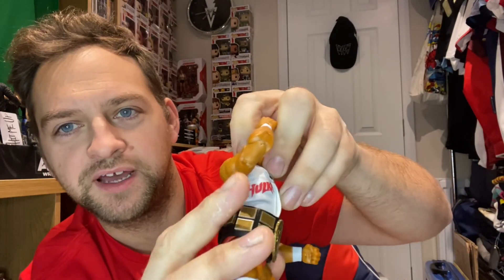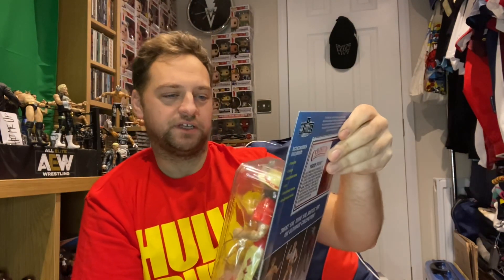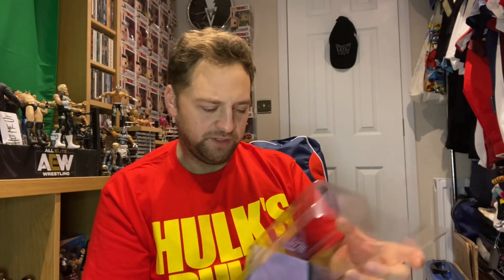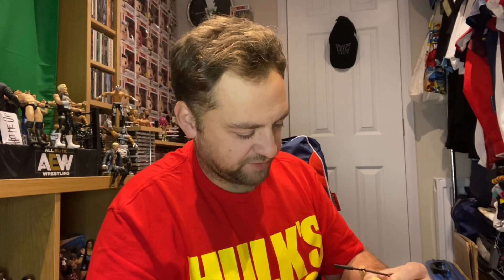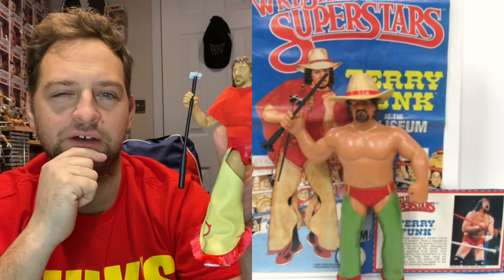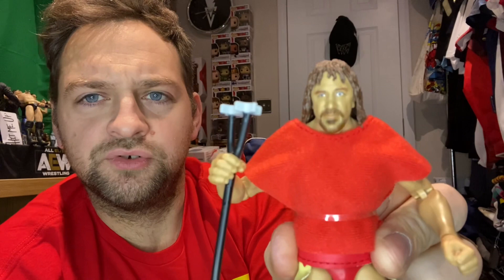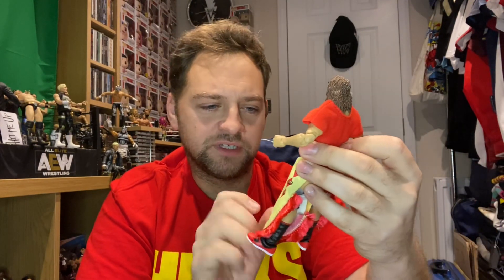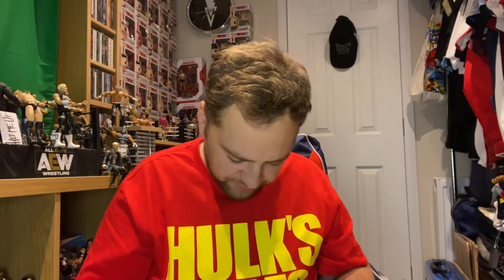UNBOXING TERRY FUNK ULTIMATE EDITION from MATTEL CREATIONS